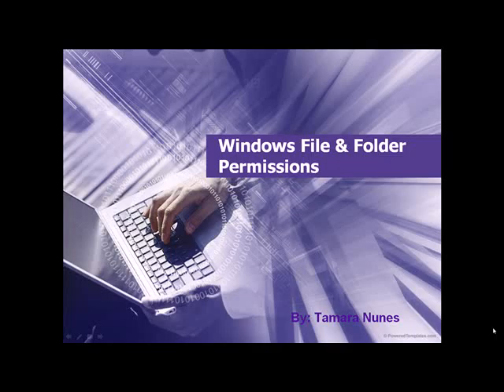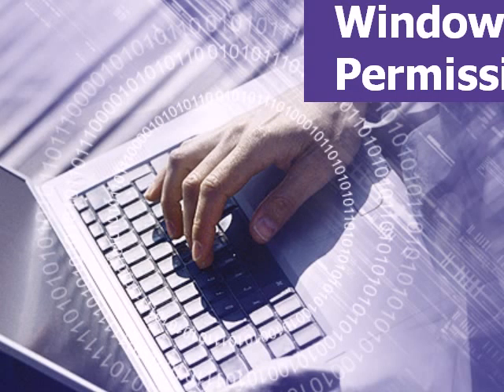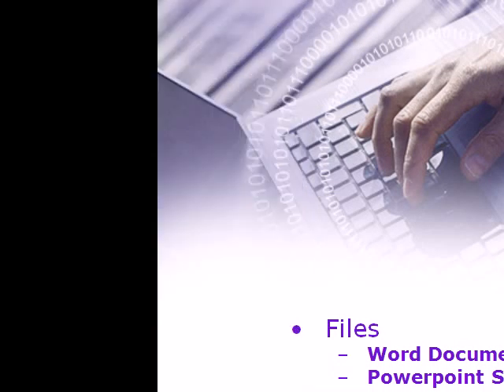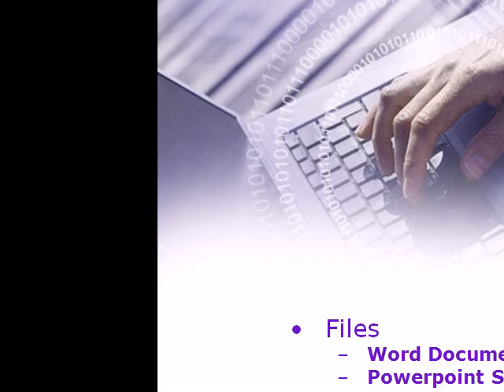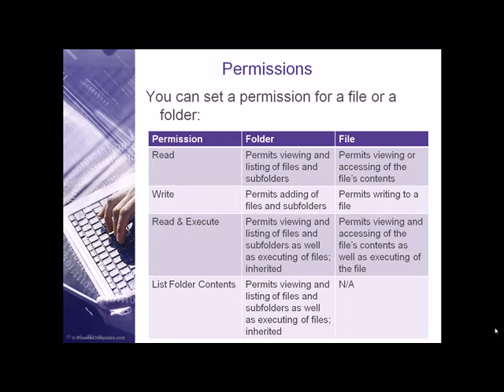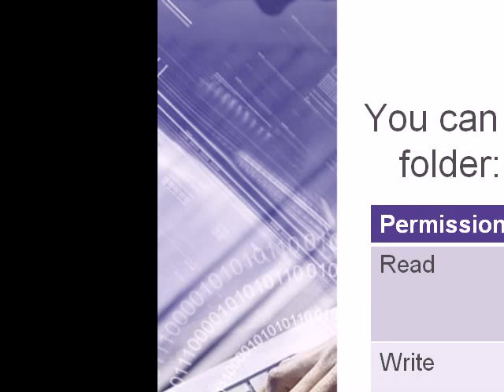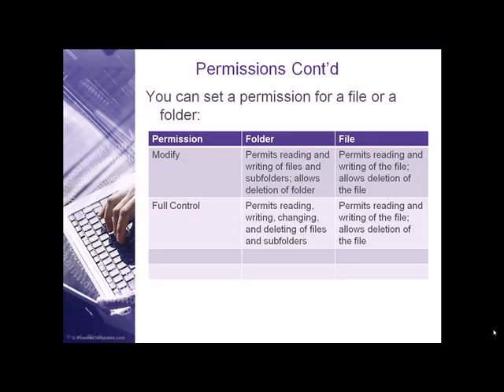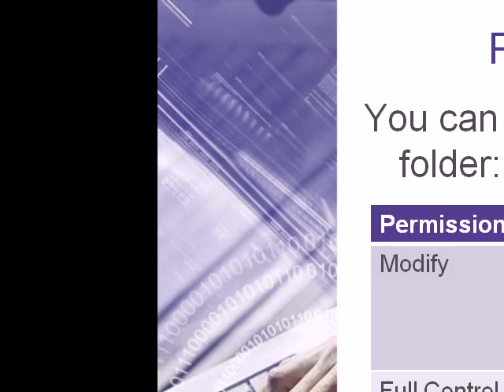Windows File Permissions T nunes.avi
how to set file and folder permissions windows 7, how to set up users windows 7 Card Hero for Windows 8 has 18 card games including spades, hearts, bridge, poker and blackjack! Dozens of variations for each game, the most complete Card Games App for Windows 8.